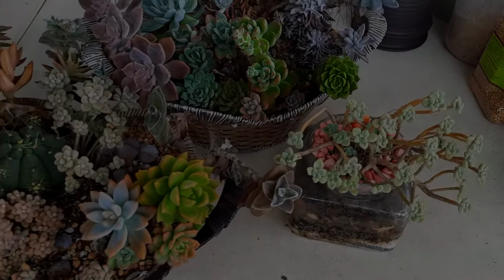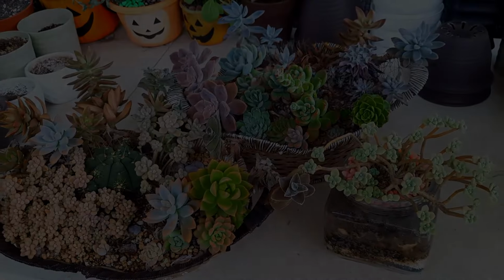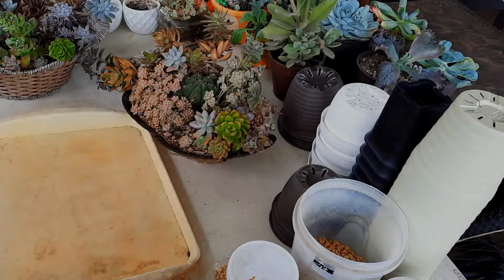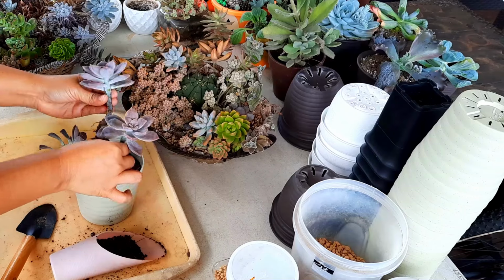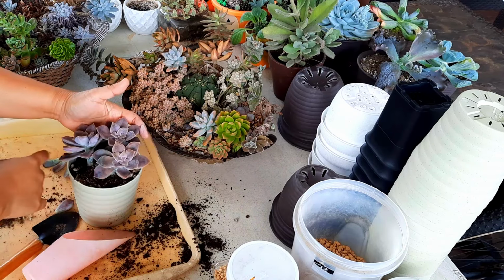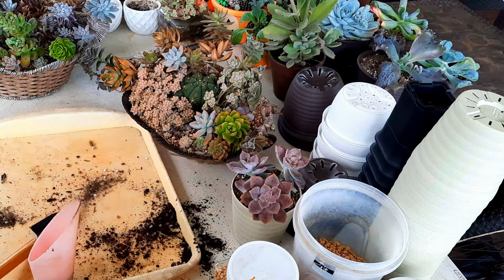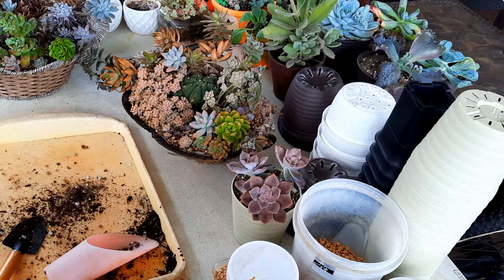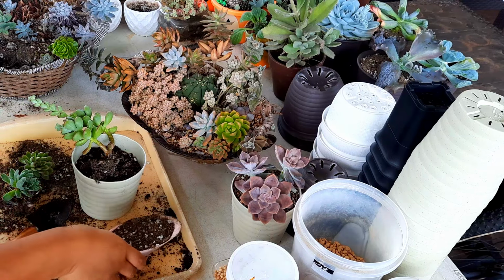How do I treat mealy bugs in my succulents part 1